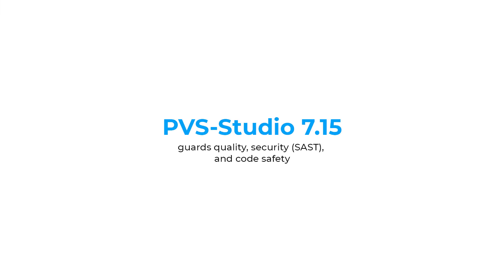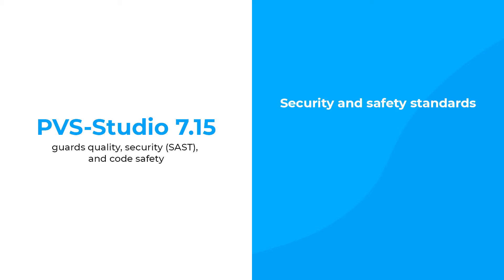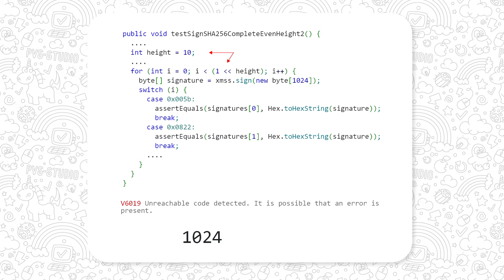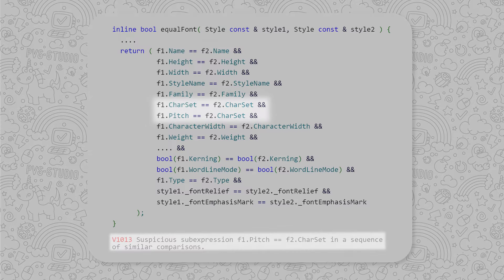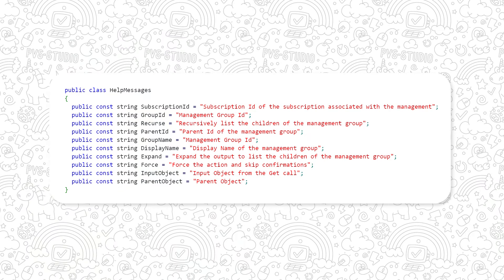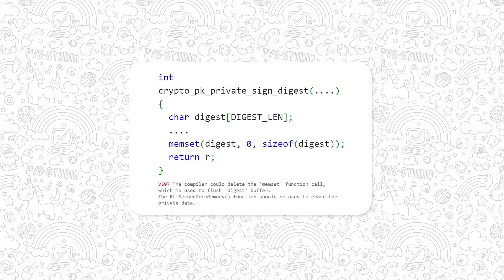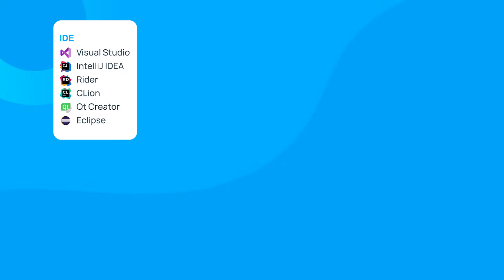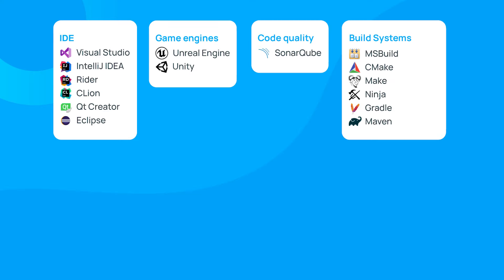What is PVS-Studio?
If you are asking: "What is PVS-Studio?" - this video answers your question. Here we'll talk about the most important topics and aspects related to the PVS-Studio static analyzer. You'll find out not just how PVS-Studio can help you - but also what mechanisms and approaches it uses.

00:00 Intro
00:16 A few words about PVS-Studio
00:57 Rules and standards
01:30 Why would I need this?
02:26 Errors that PVS-Studio can find in code
04:51 How does PVS-Studio find all these problems?
06:53 Where can you integrate PVS-Studio?
07:56 Conclusion

Have fun watching this video and coding :)

Useful links:

Which problems can PVS-Studio find?